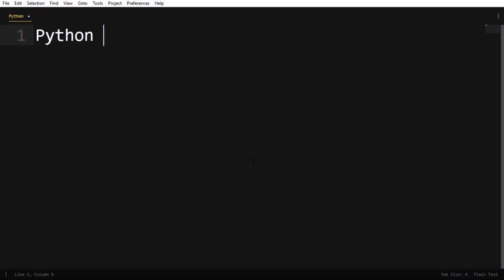2. Introduction to Python Programming | cloudyML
In this video, we will be learning how to get started with Python.

Key Offerings by AI for All:
1. Nicely curated questions in assignments to cover all important topics of Python, ML, SQL, Statistics and AWS Sagemaker Deployment.
2. Mentors available from 10am to 10pm everyday to resolve assignment related queries.
3. Content(YouTube videos and blogs) collection in structured way to learn all the concepts.
4. Lifetime Access to Assignments and Content collections.
5. Learners tracking and reminders for continuous learnings.
6. Self paced courses.
7. No prior coding experience required.
8. Interview Questions & Answers
9. 10+ Data Science projects that you can put in Resume.
10. Course Completion Certificate.